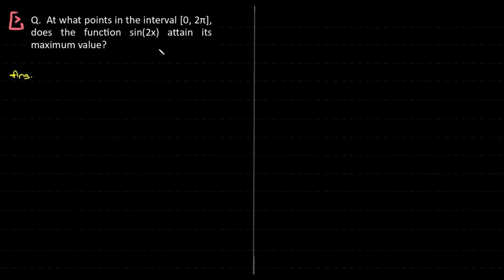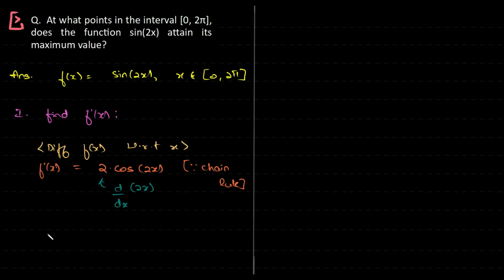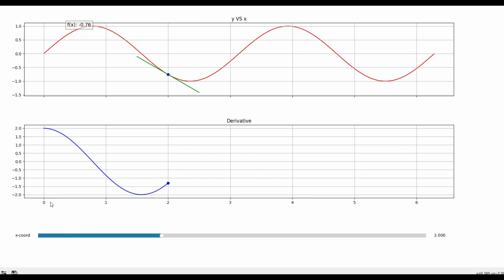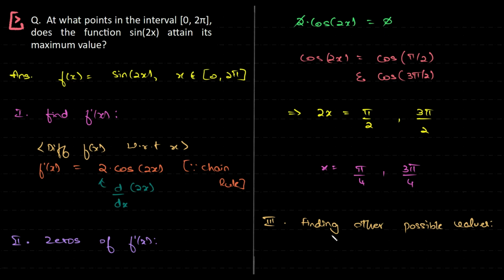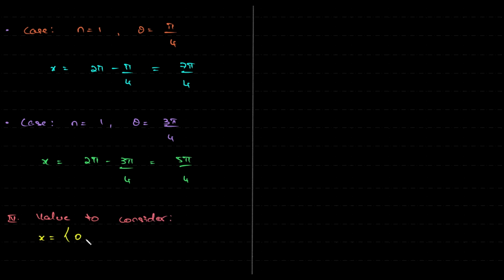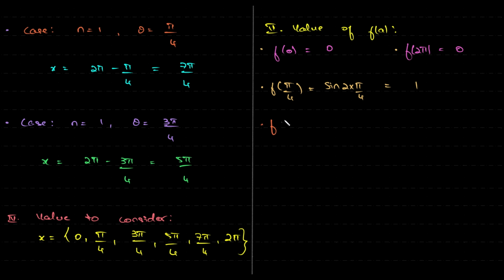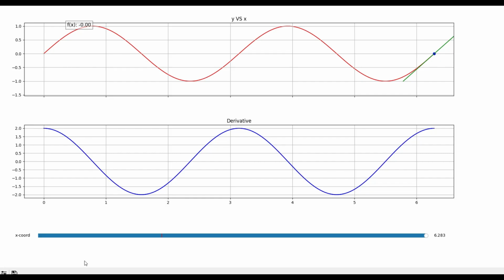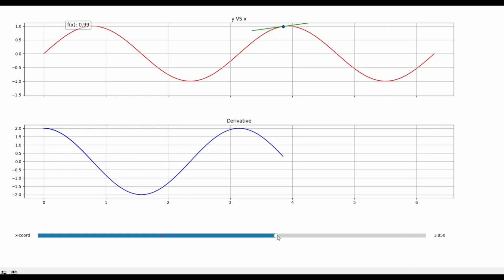6 06 H 1 Ex 6 3 8th main E